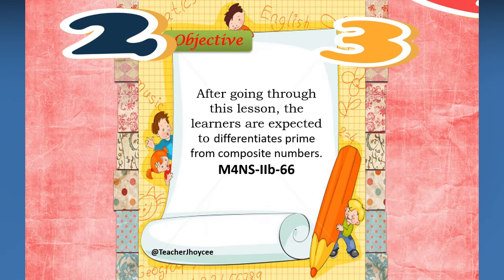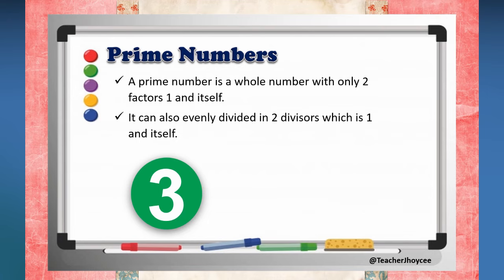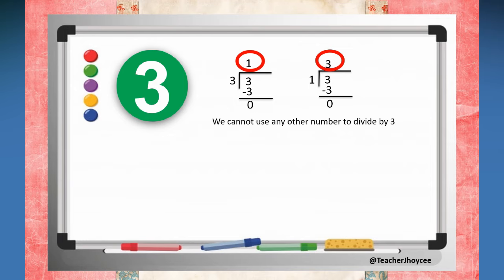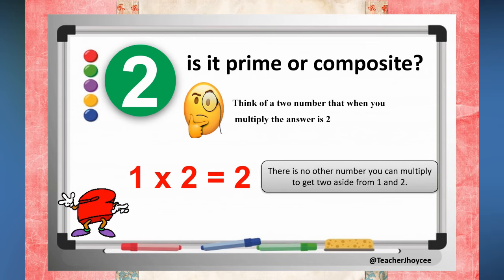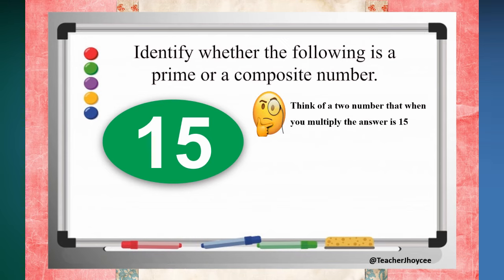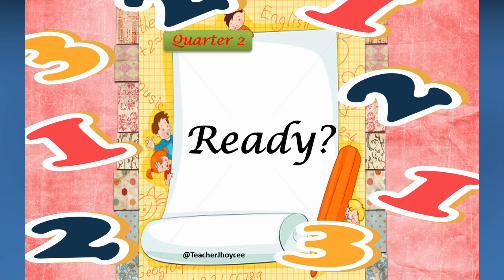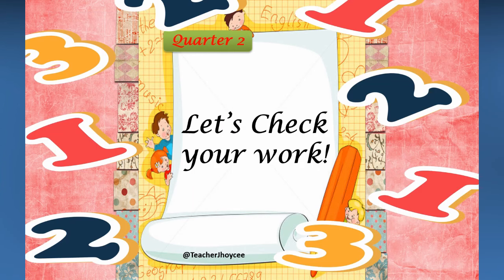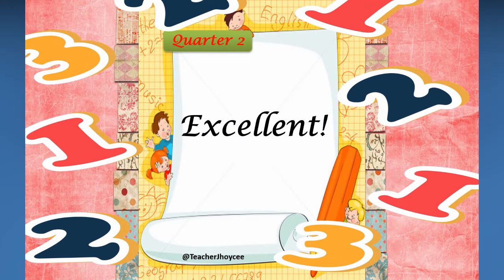Differentiating Prime from Composite Numbers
2nd Quarter WEEK 1: Differentiating Prime from Composite Numbers
 Module page: 9-10

After going through this lesson, the learners are expected to differentiate prime from composite numbers. M4NS-IIb-66. Activities and assessments are also provided to measure mastery of the lessons. Correct Answers in each activity are also provided to let learners check their work.

Some of the video and music that were used in this video is not mine. All rights are reserved to the owner.